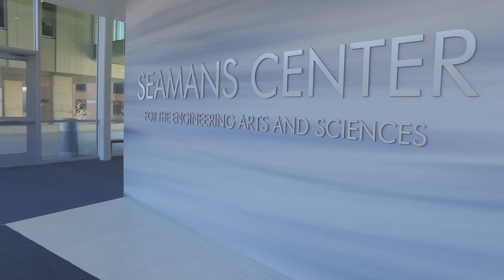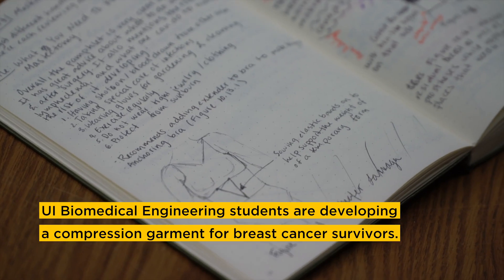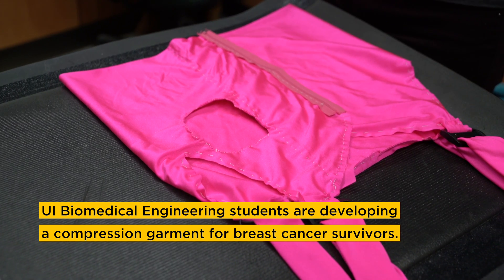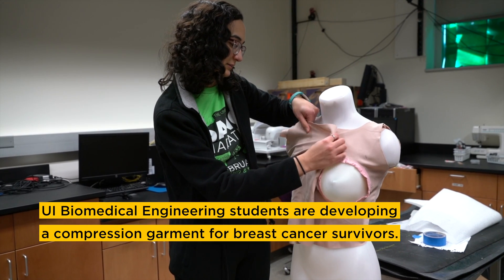University of Iowa Students Design Garment for Breast Cancer Survivors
At the University of Iowa, biomedical engineering students are designing a compression garment aimed to reduce symptoms of lymphedema in breast cancer patients with unilateral mastectomies.